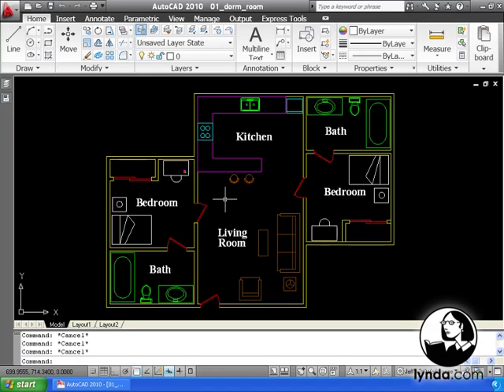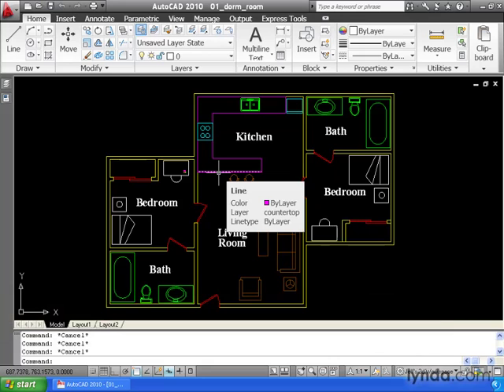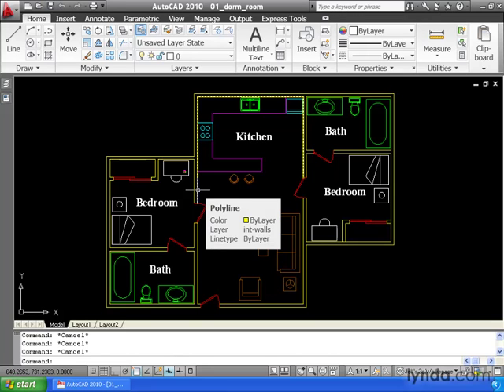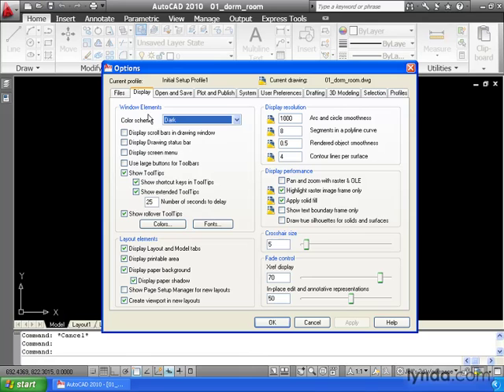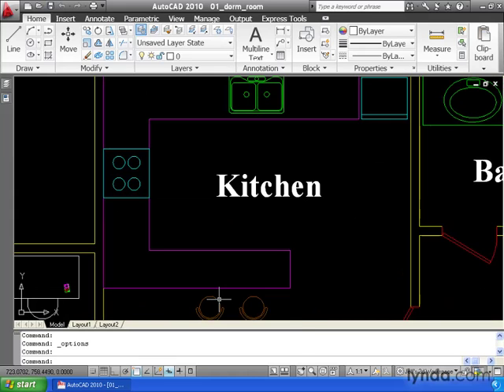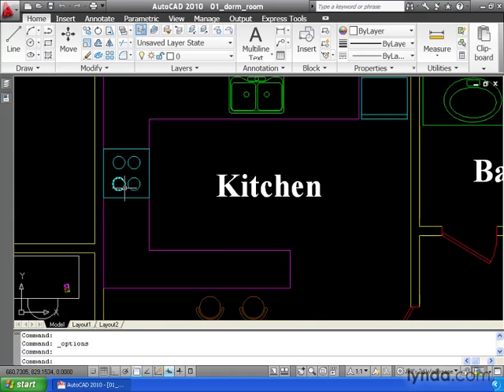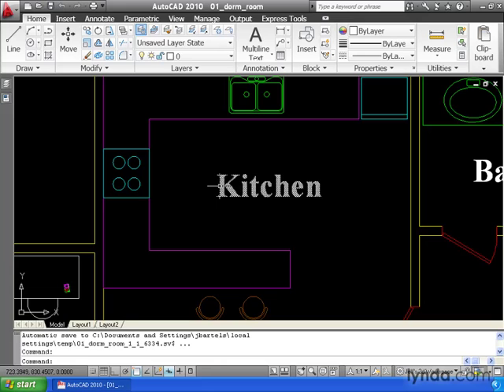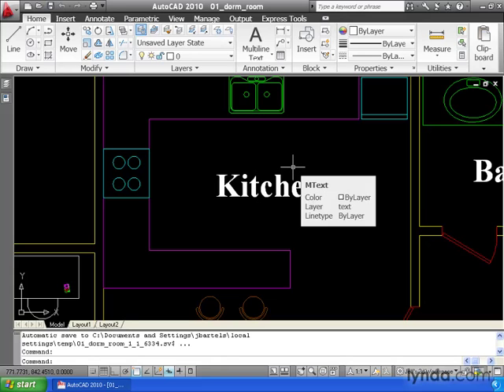14 01. rolloverTips.mov